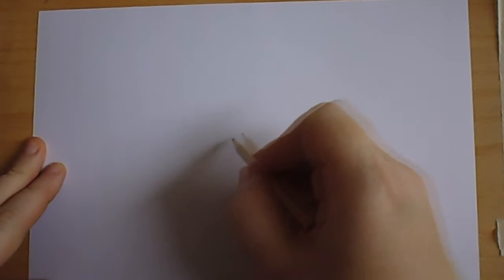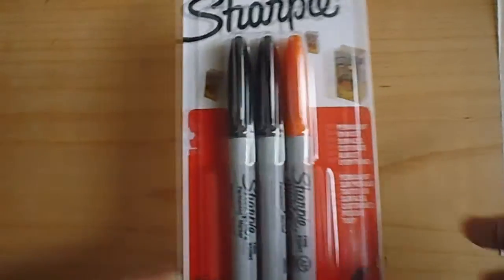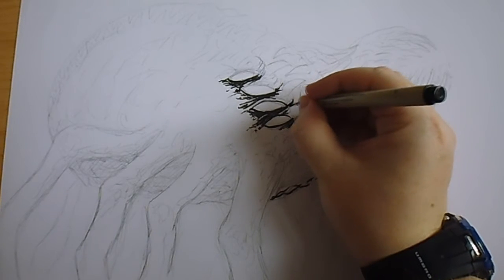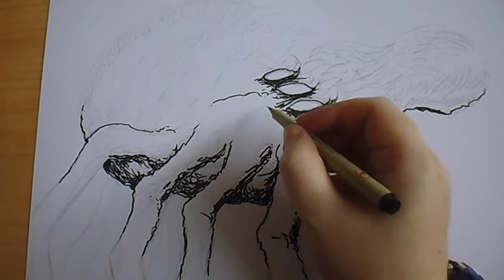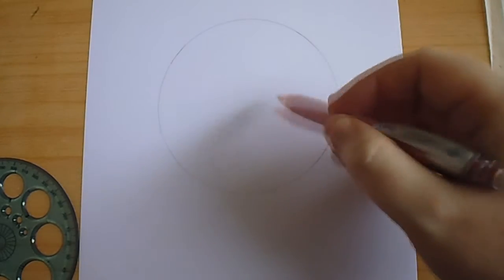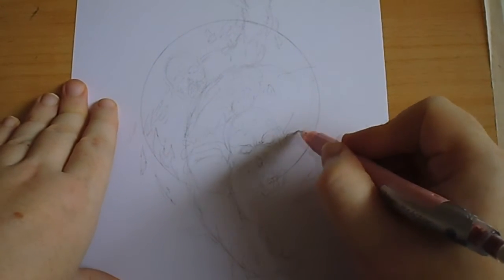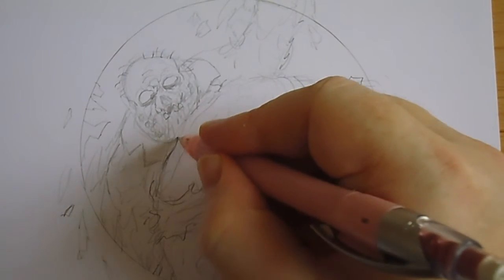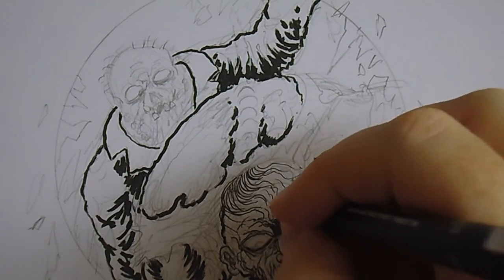Drawing Zombies Bursting Through Window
Day 75 of the daily art vlog. Drawing zombies bursting through a circular window, a fun drawing to do based off of template shapes to get you started on an illustration.

I offer an illustration/drawing service on Fiverr check it out!